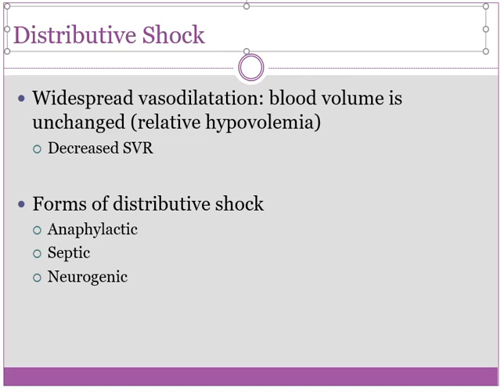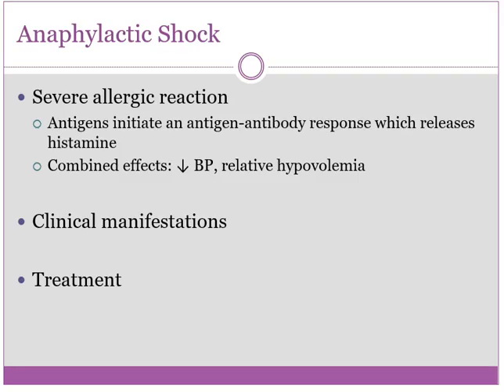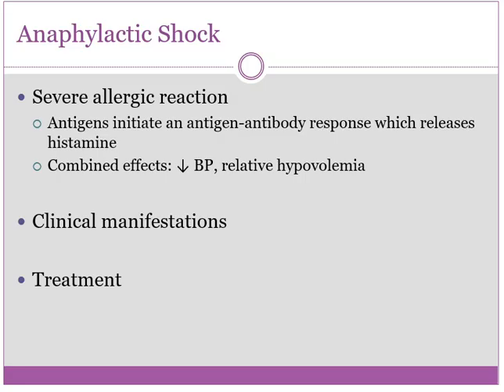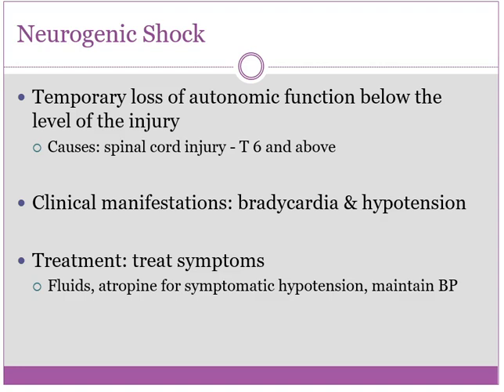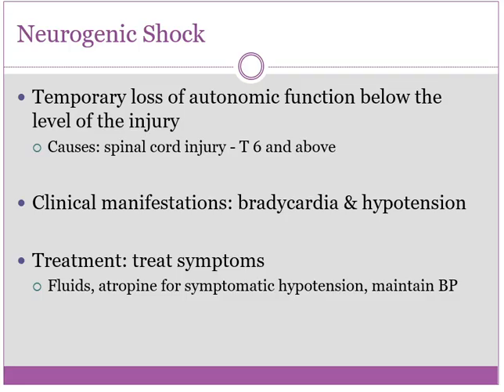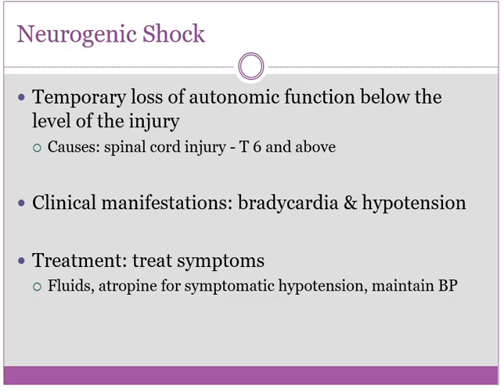Shock part 2: anaphylaxis and neurogenic